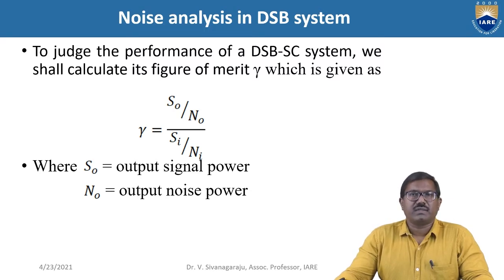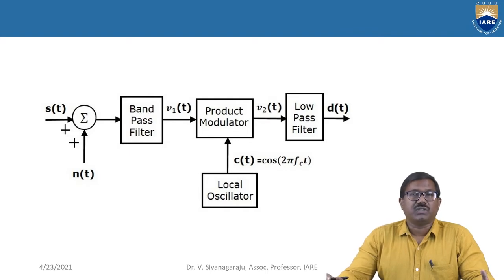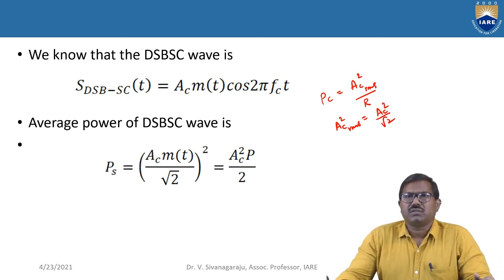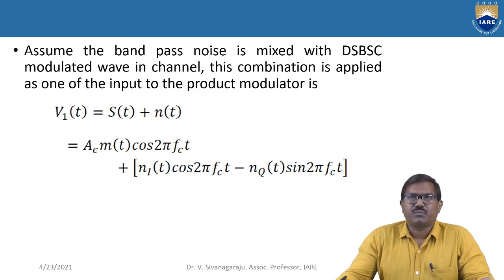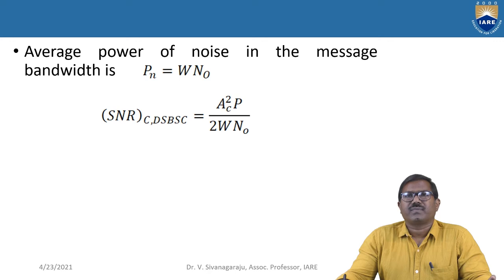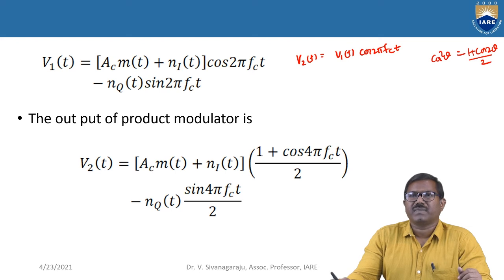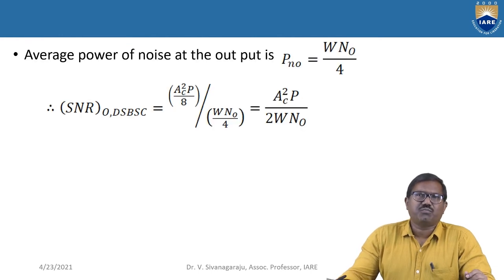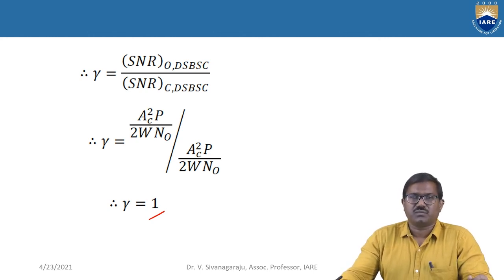Noise Analysis in DSB System by Dr. V Siva Nagaraju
Noise Analysis in DSB System by Dr. V Siva Nagaraju  | Department of Electronics and Communication Engineering | IARE

Telangana, India.